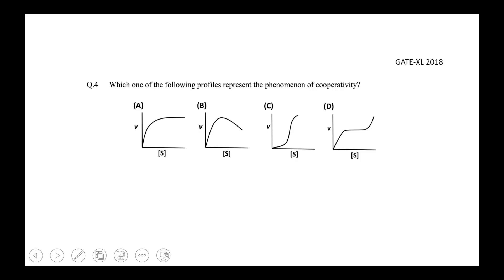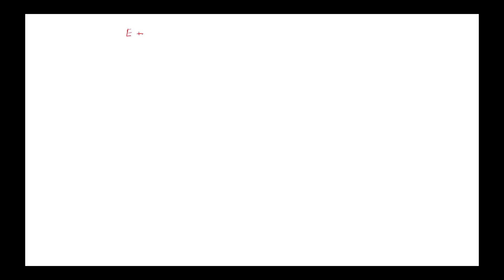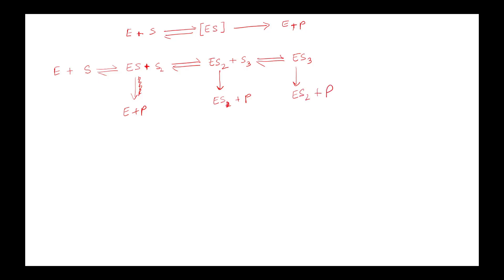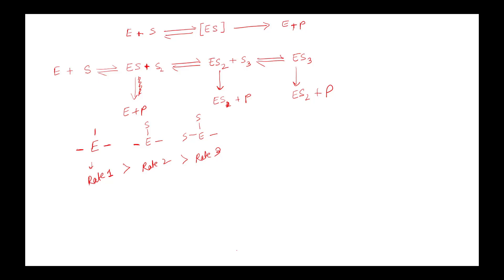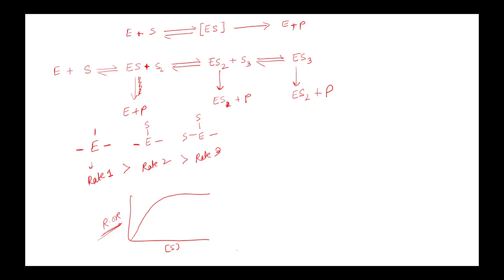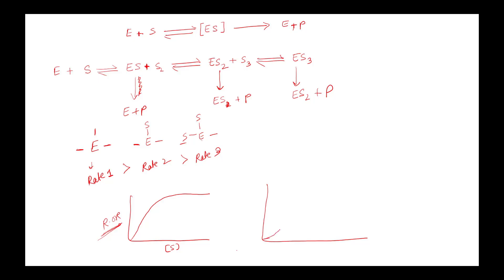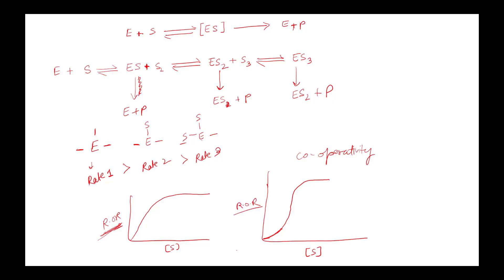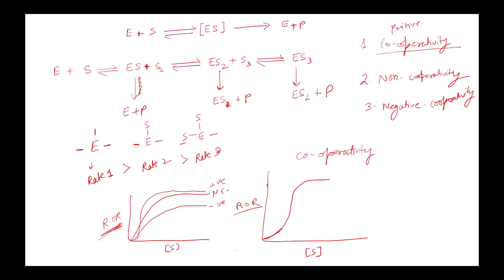Q4 XL-Q 2018